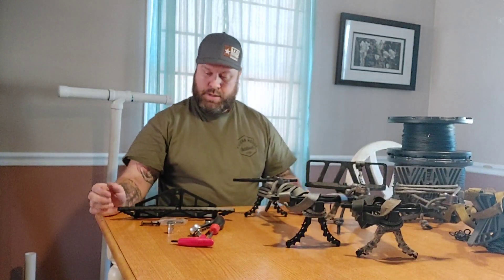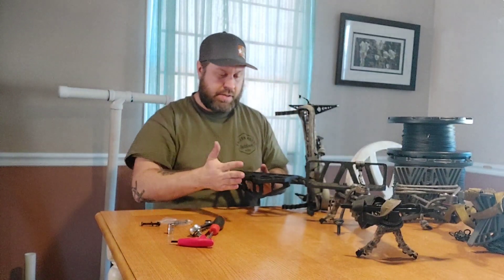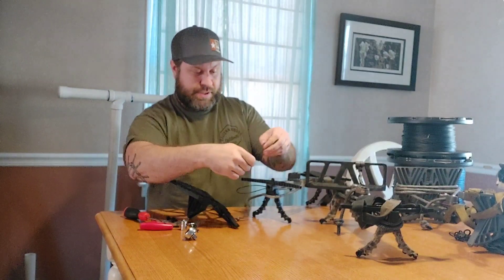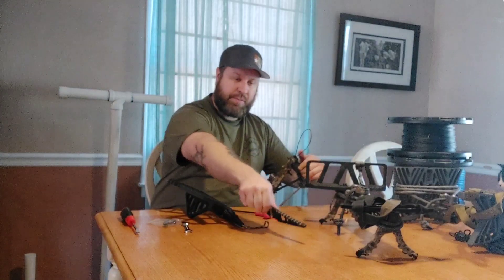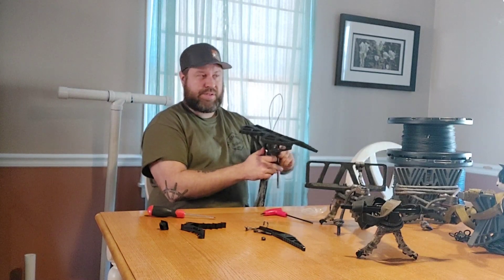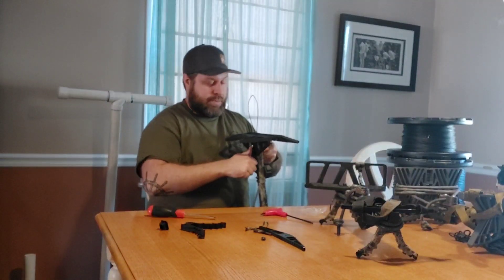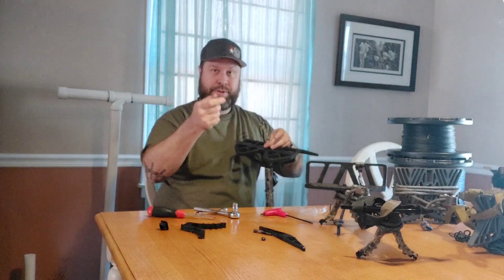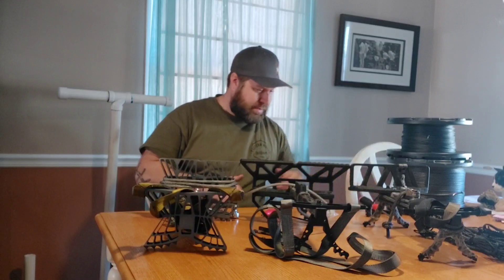installing an ewo u.p. on your ultimate 1 stick